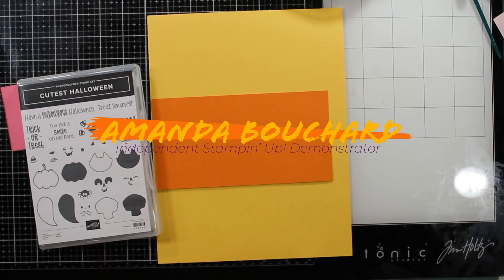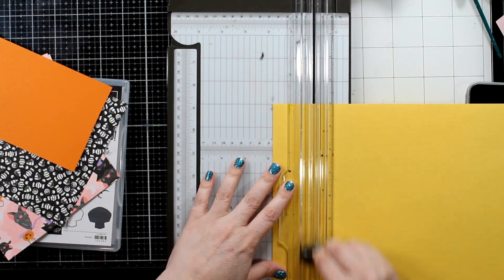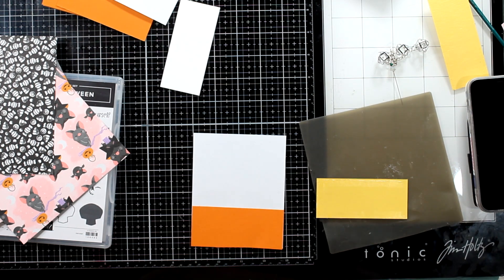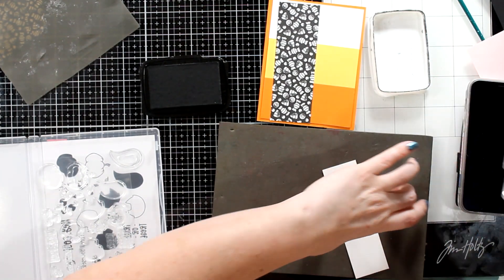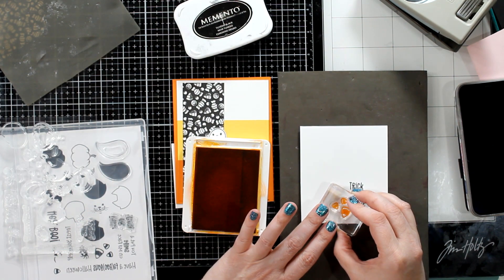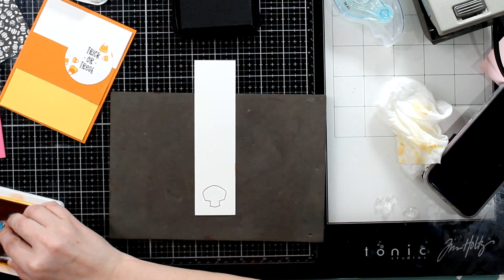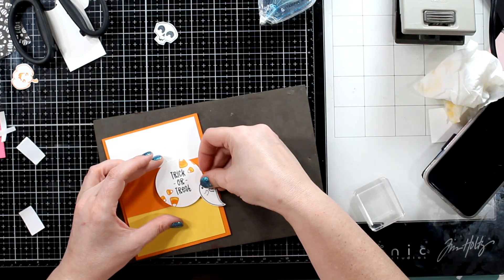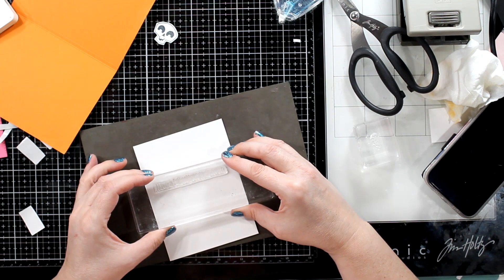Sweet and Simple Halloween Card Using Stampin' Up!'s Cutest Halloween Stamp Set & Punch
So fast and easy - a Halloween Card super easy to mass produce for students, friends, teachers, co-workers, etc.

I have listed the items I have used below.  Thanks friends